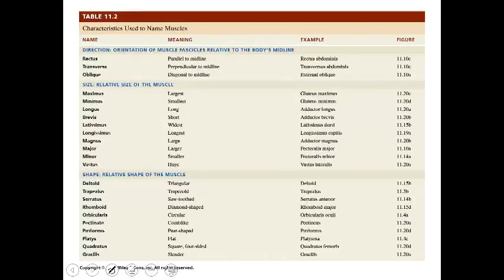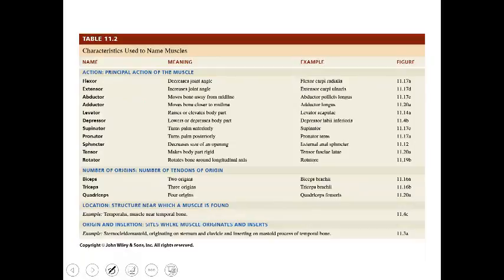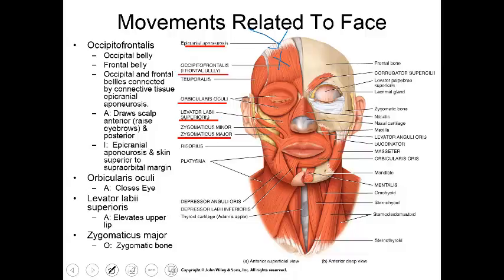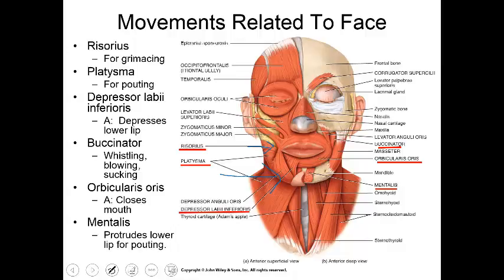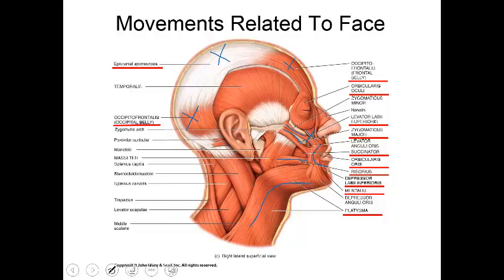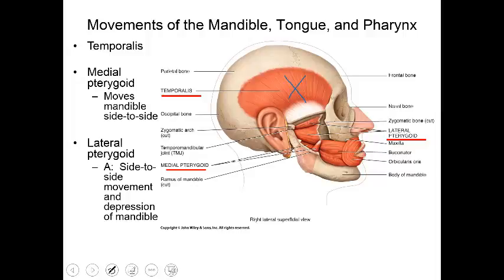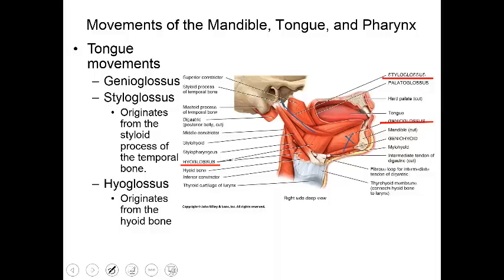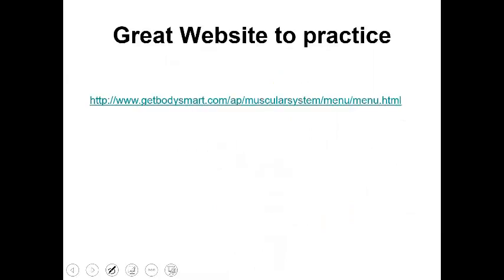Head and neck muscles